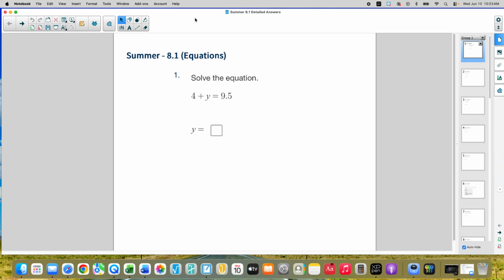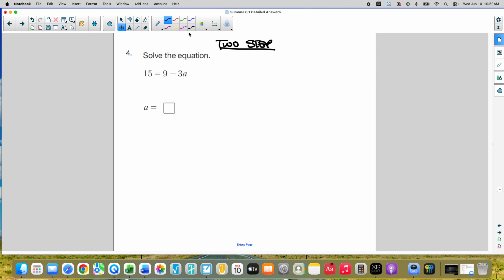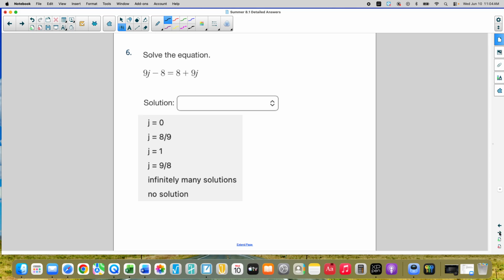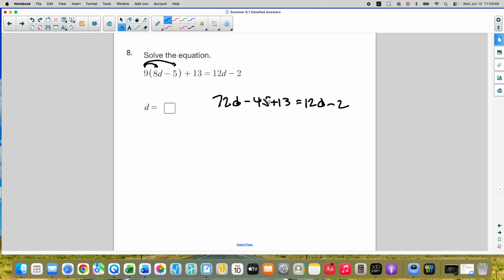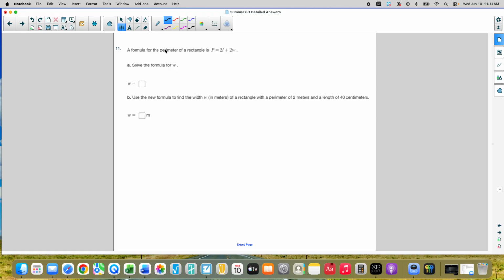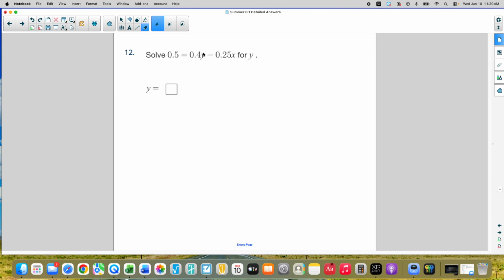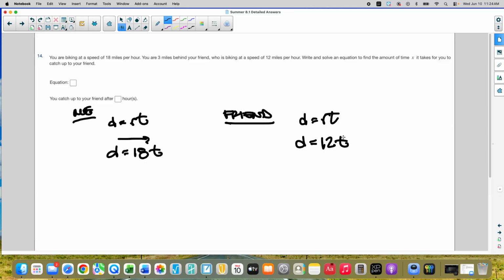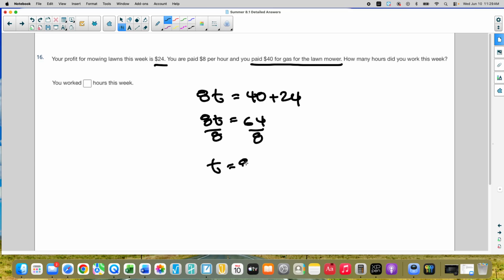Summer 8.1 Detailed Answers